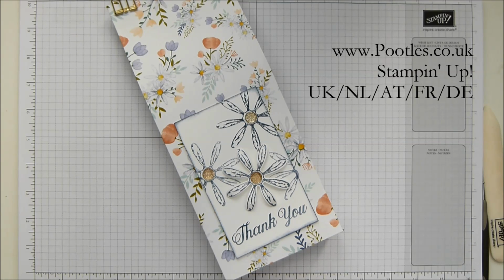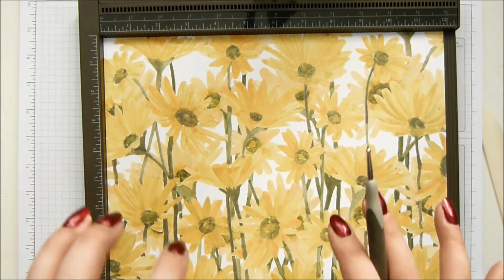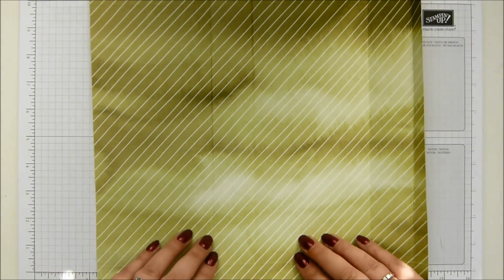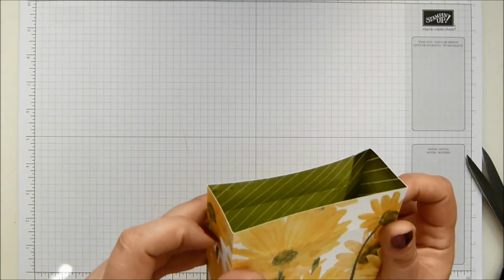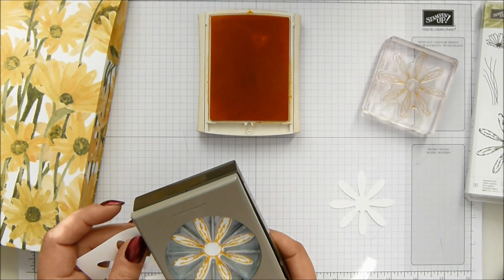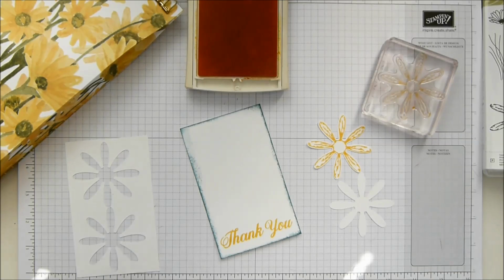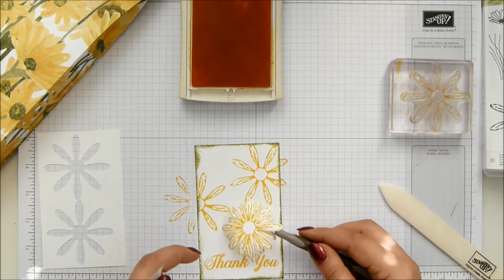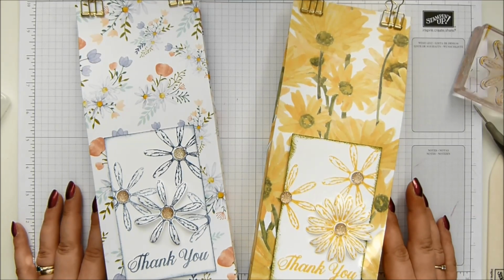Enormous Paper Bag using Stampin' Up! Delightful Daisy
Stampin' Up! UK Demonstrator Sam Hammond shares a project with you.